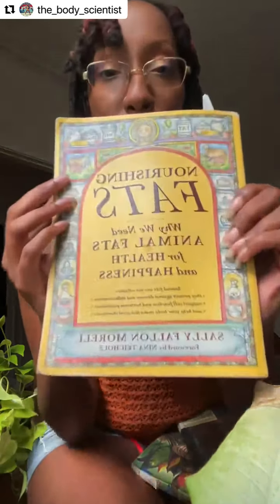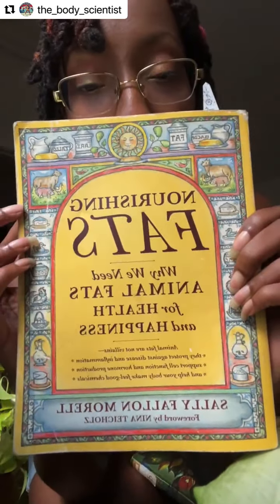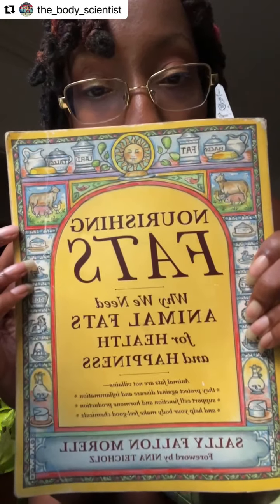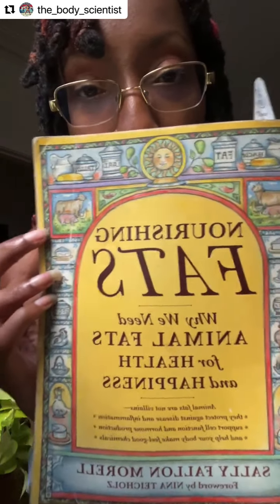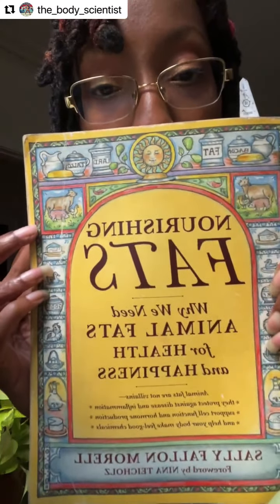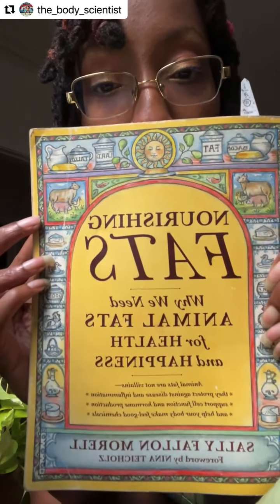Fish Oil, Cod Liver Oil, Cholesterol and Optimal Brain Health